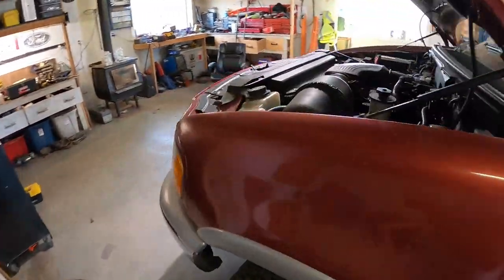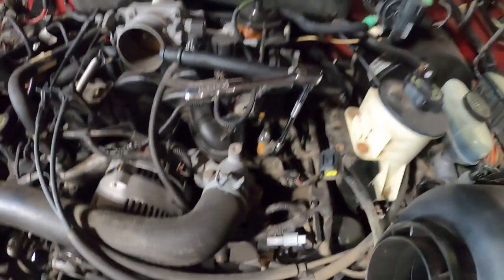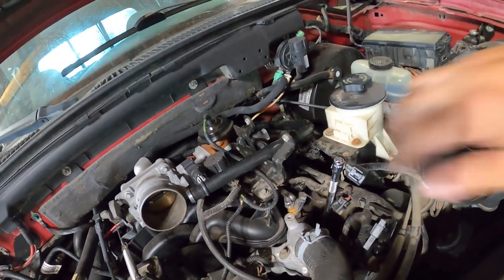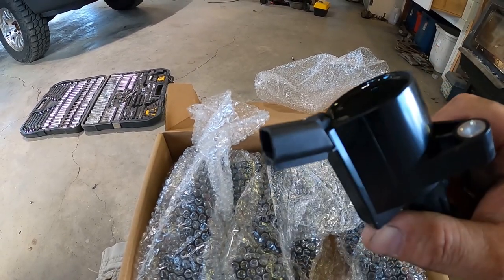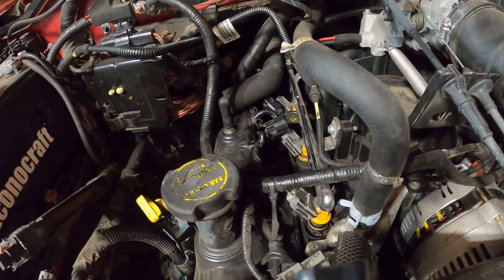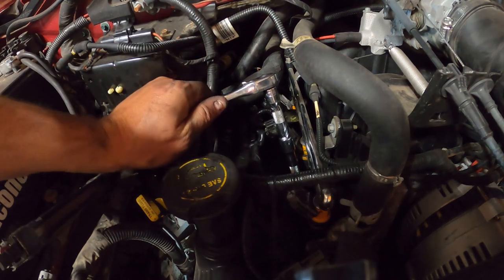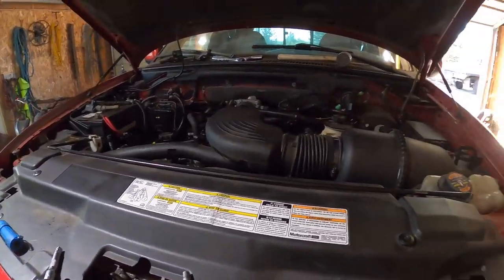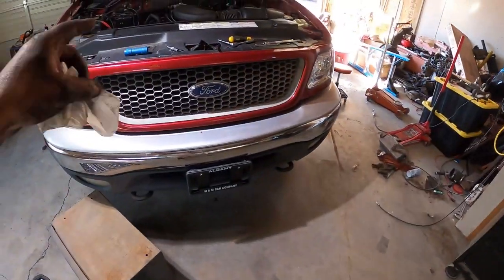How to Replace Spark Plugs 1997-2003 Ford F-150 4.6L 5.4L 6.8L 2v Engines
This process should be similar on the following vehicles:
1997 Ford F-150   excursion 5.4 and 6.8
1998 Ford F-150    Econoline e150 e250 e350
1999 Ford F-150    f250-f350 triton 2v engines
2000 Ford F-150
2001 Ford F-150
2002 Ford F-150
2003 Ford F-150